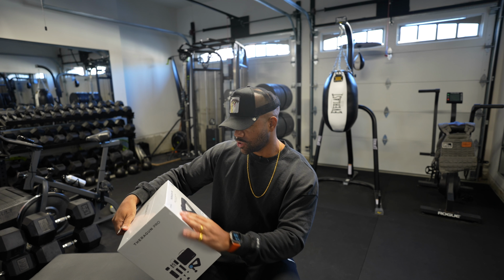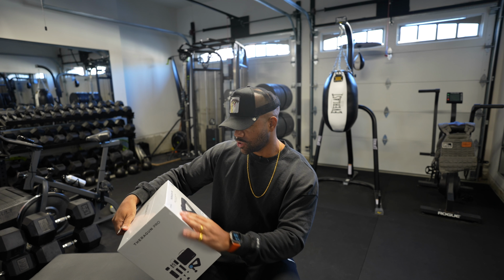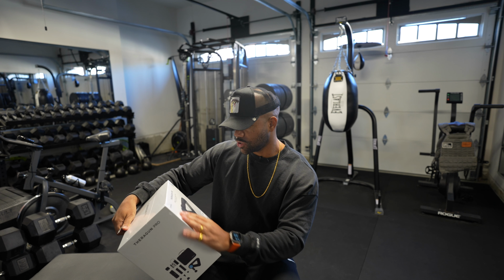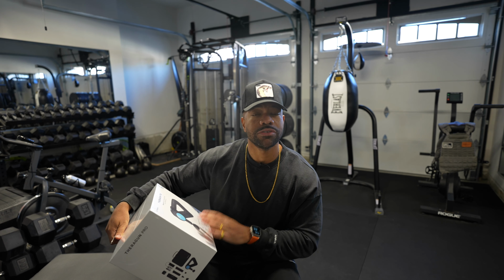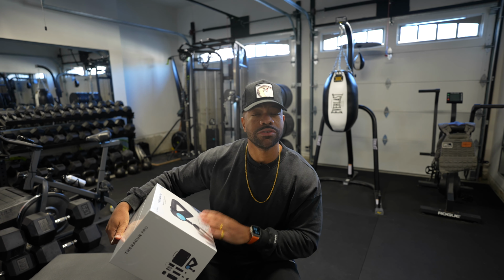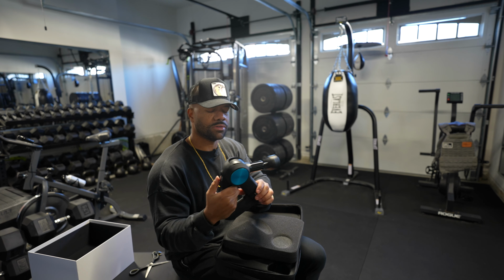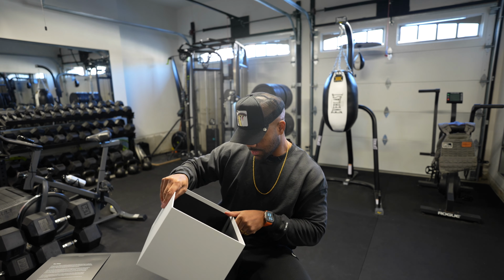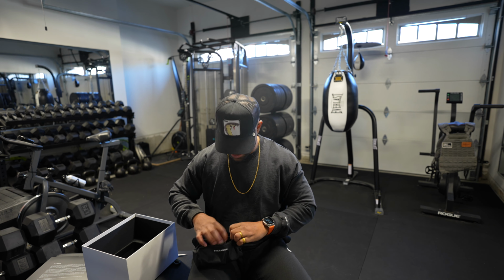Theragun PRO Gen 4 | Should you buy it? Is it worth the hype? Worth the upgrade?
Hey guys I know opinions vary person to person but there seems to be a winning theme with Therabody products.

Feel free to follow along on my other socials.
@Marcmadilson on everything.